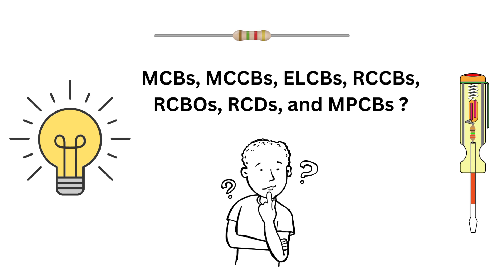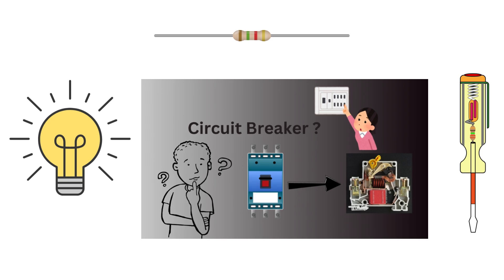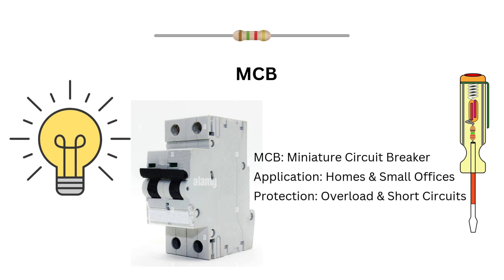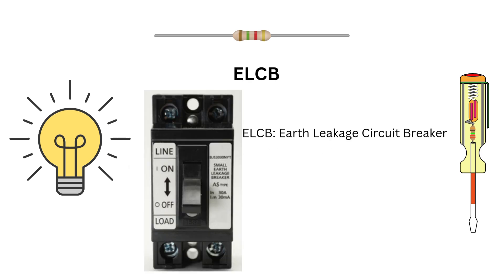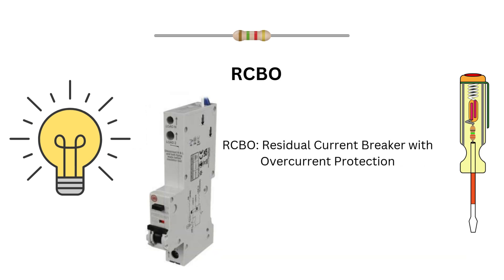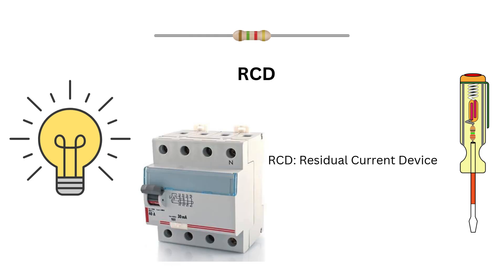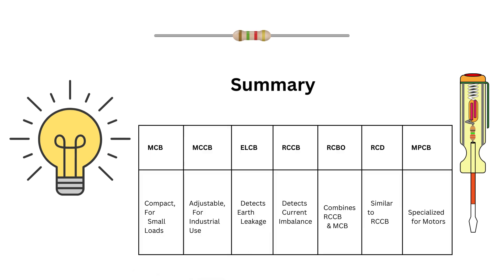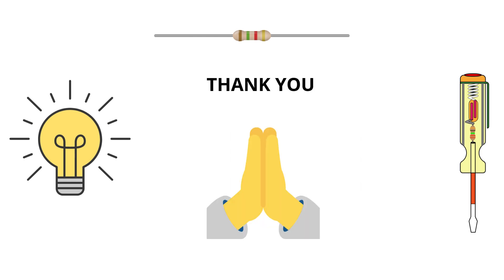Mastering Circuit Breakers: MCB, MCCB, RCCB & More! ⚡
This video illustrates the basic concept of a Circuit Breaker and its type in a short and simple way so that everyone can understand what it is. The language used is simple English for everyone to understand and also the images used are not complex so even people who are not related or habituated with this subject can learn and understand this topic. Many students as well as candidates appearing for entrance exams as well as interviews will highly benefit from this video.

Queries solved –
1. Basic understanding of a Circuit Breaker
2. How does a Circuit Breaker work
3. Types of Circuit Breakers and their explanations
4. Practical applications of each Protection device